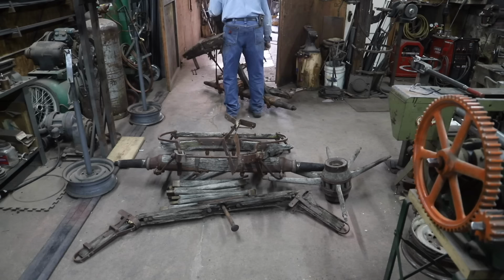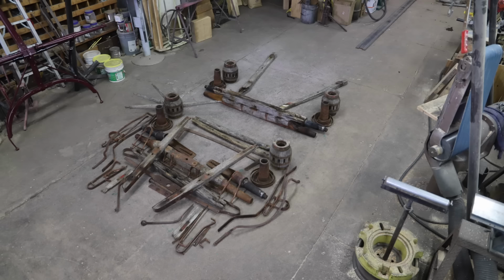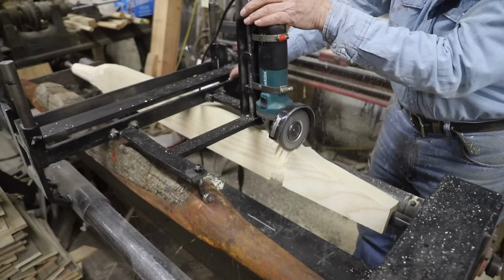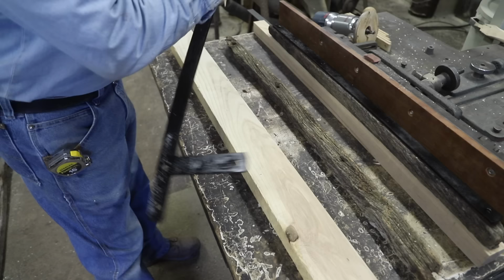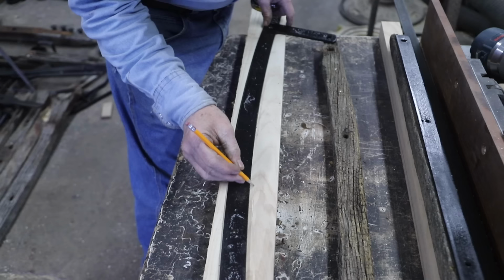Complete Restoring a Horse Drawn Wagon Gear | Engels Coach Shop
Building and restoring horse drawn vehicles often involves a complete tear down and rebuild of 100 year old wagons.  This remains from the Spear-O Ranch is such a project.  Traditional carriages, wagons, coaches and buggies is what I work with.

Merchandise Stores!
Store Frontier for tee-shirts, sweat shirts and hoodies.